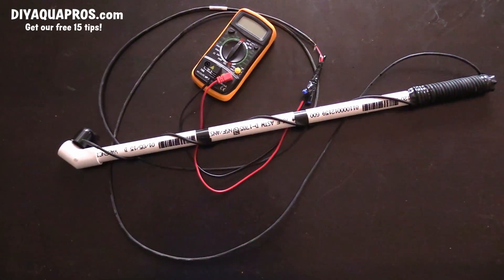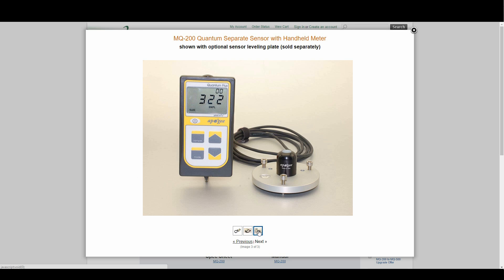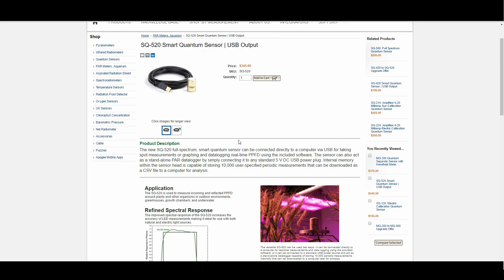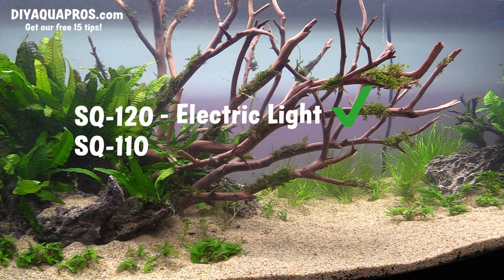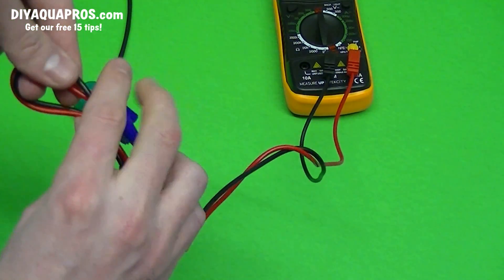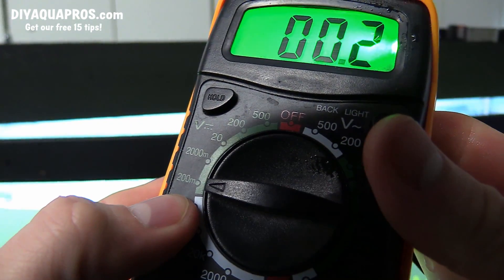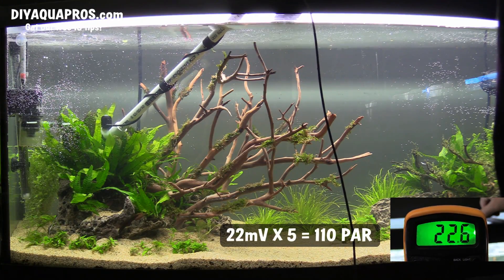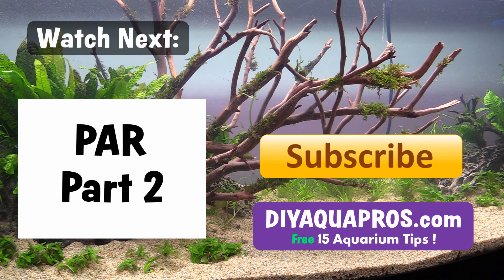DIY PAR Meter: How To Make A "Cheap" PAR Meter For Aquarium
DIGITAL MULTI METER

If you liked the video, give it a 👍

In This Video: How to make a cheap DIY PAR Meter for your Aquarium

DIY PAR Meter: How To Make A PAR Meter For Aquarium